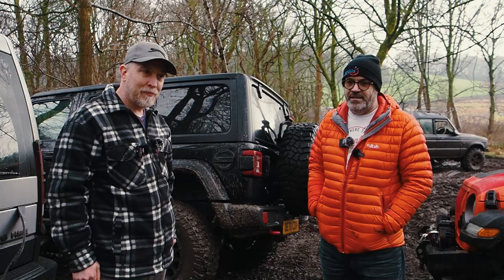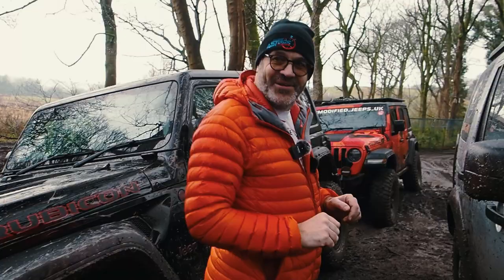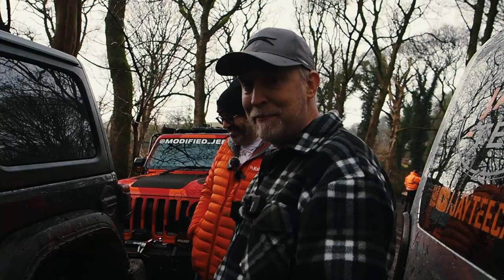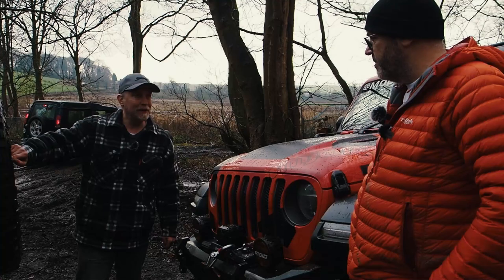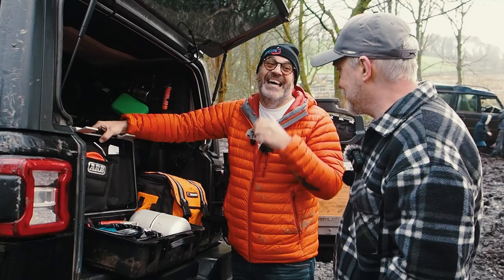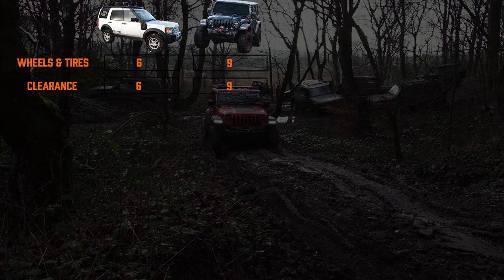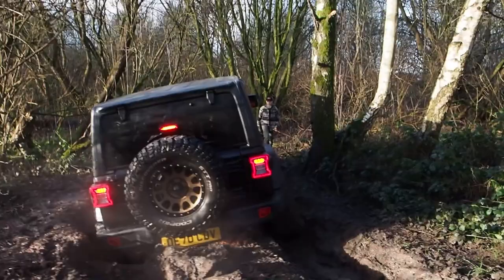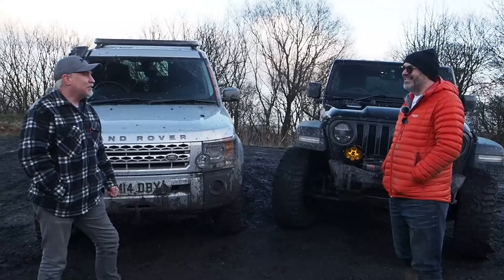Jeep Vs Land Rover Which Is Better? | Land Rover Discovery 3 | Jeep Wrangler Rubicon | Jay Tee Rated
We found some challenging obstacles and deep mud at Silverdale to give both trucks a good workout.

CB Radio:

A 1kg Fire Extinguisher such as:

A 10-tonne Strop
10-tonne Bottle Jack
The Raised Air Intake is not available anymore, but it's a copy of the land rover genuine RAI.

If you have a question please let me know and I'll respond as soon as possible.